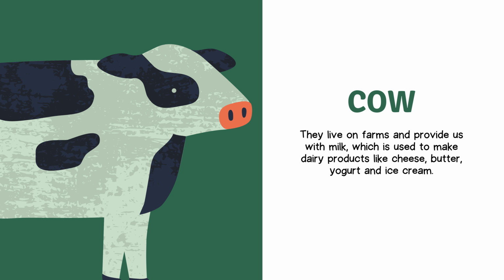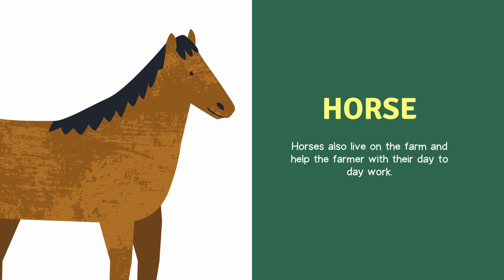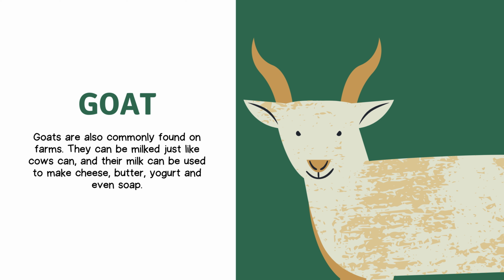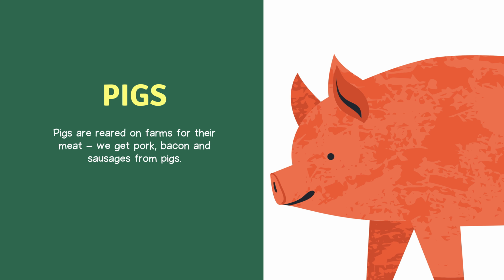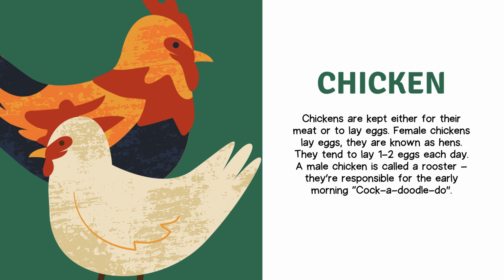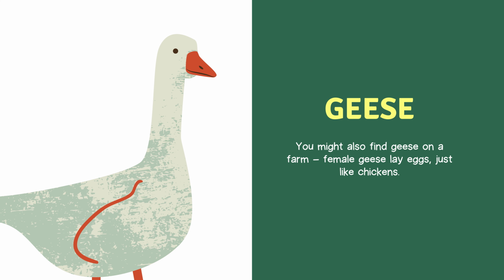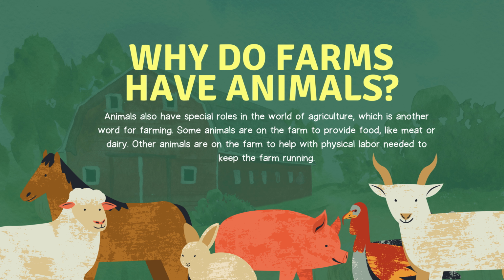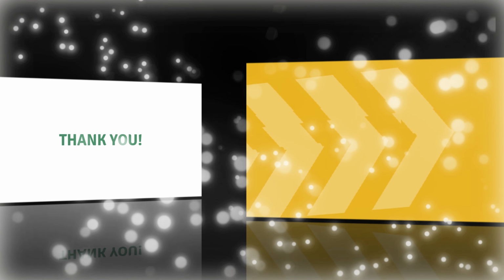Farm Animals for Kids| Farm Animals : Exploring Charm of Rural Life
"Discovering Farm Animals: Exploring the Charm of Rural Life"

Description:
Join us as we venture into the picturesque world of farm animals. From the gentle cows grazing in the fields to the lively chickens pecking around the barnyard, we'll introduce you to the delightful charm of rural life.

In this video, we'll provide detailed descriptions and insights into a variety of farm animals, showcasing their roles, behaviors, and unique characteristics. Whether you're fascinated by the playful antics of goats, the intelligence of pigs, or the nurturing nature of sheep, there's something for everyone to appreciate.

Come along on this journey as we celebrate the beauty and diversity of farm animals, highlighting their importance in agriculture and sustainable living.

"Easy Drawing for Children"
"Step-by-Step Kids Art"
"Fun Drawing Activities"
Funlearning
EasyLearning for Kids